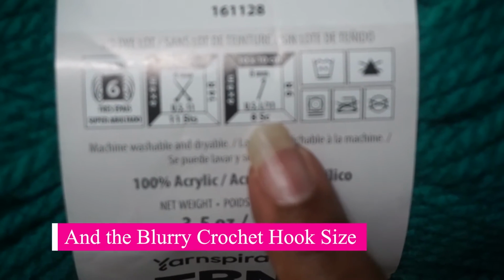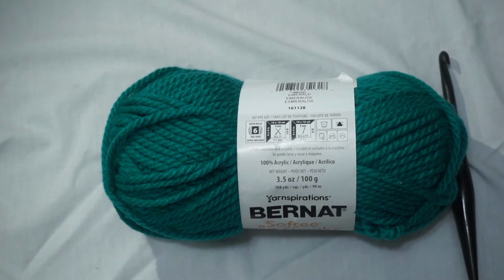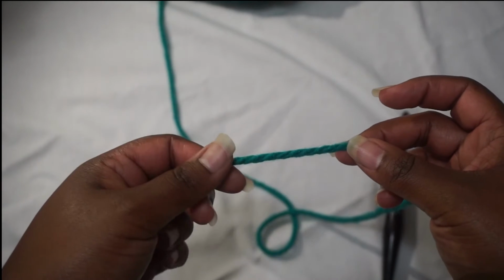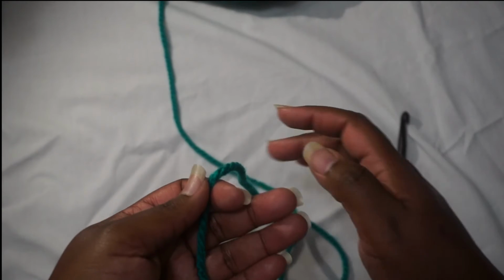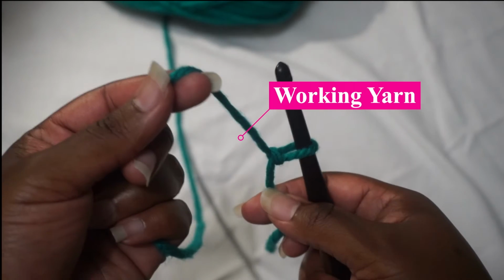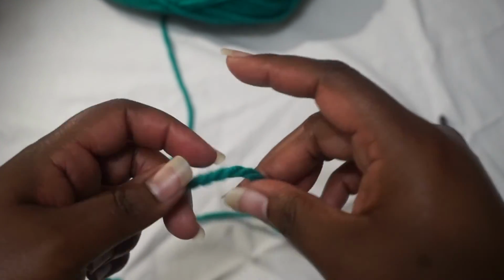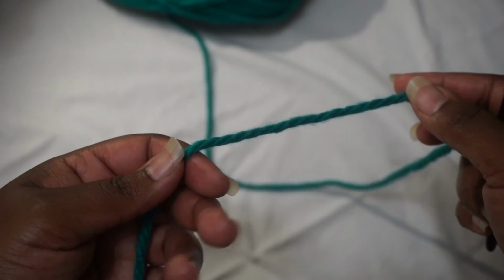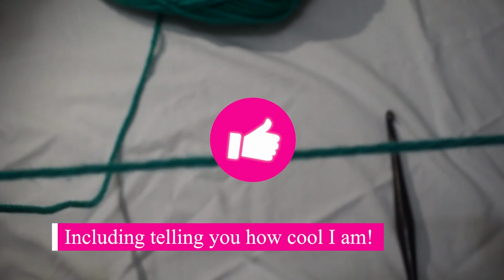Basic Crochet: Slip Knot 2 Ways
Want to learn how to crochet? Start here by learning 2 ways to create a slip knot (p.s. that's how you get the yarn on the hook)!  I also teach you some info on basic crochet terms (US terms).